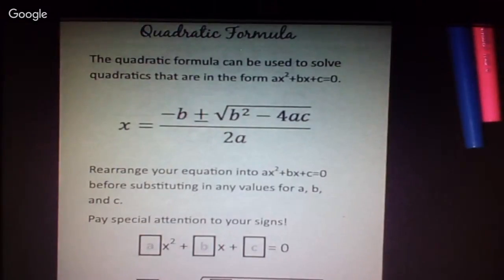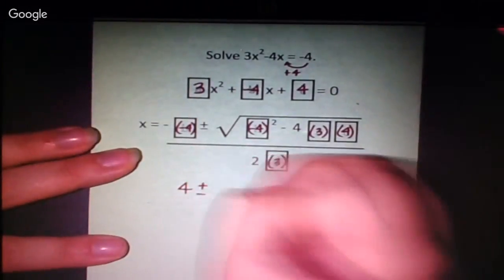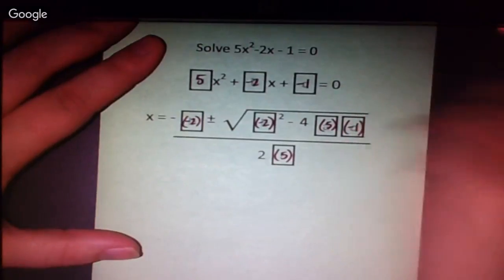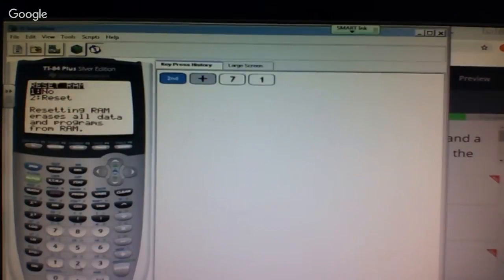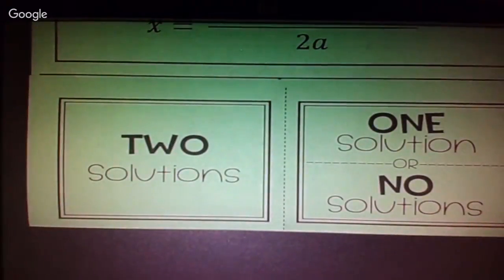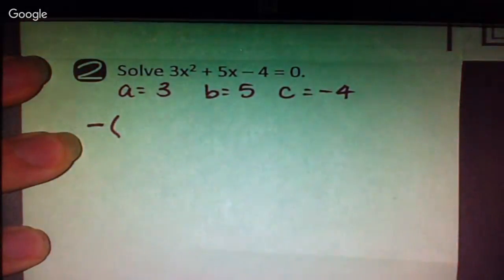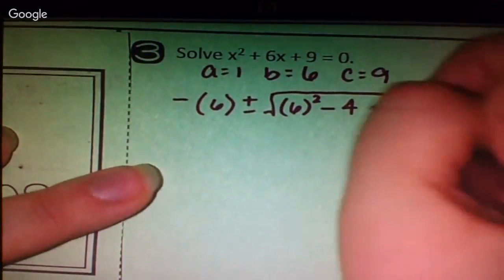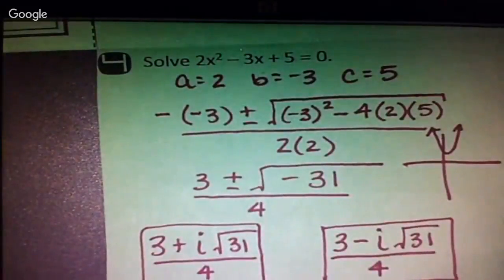F18 Quadratic Formula